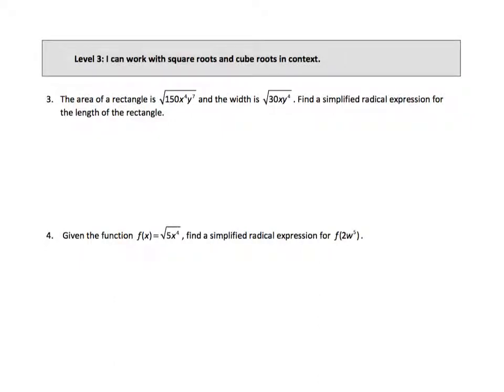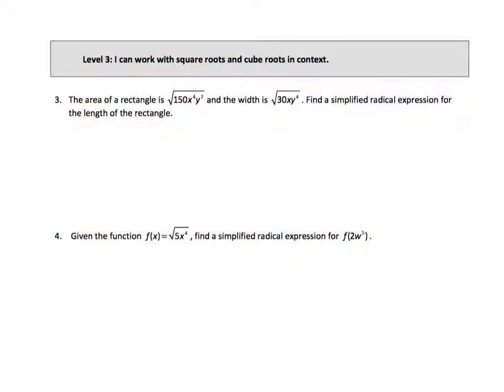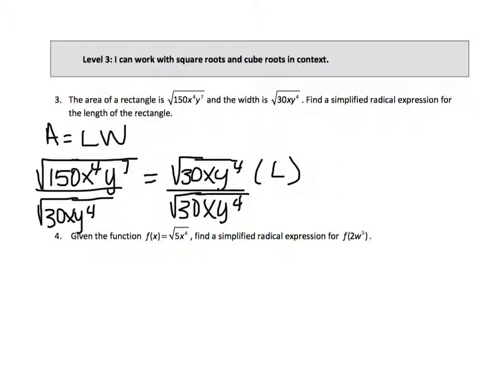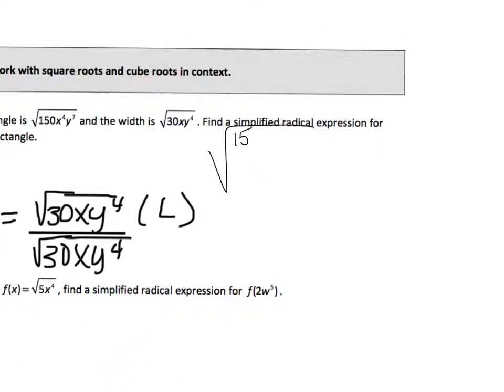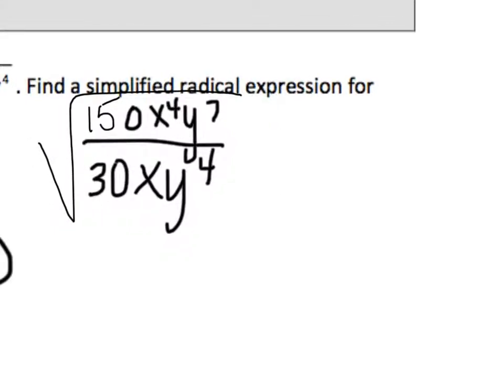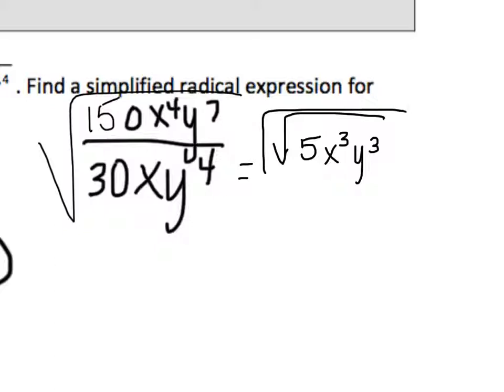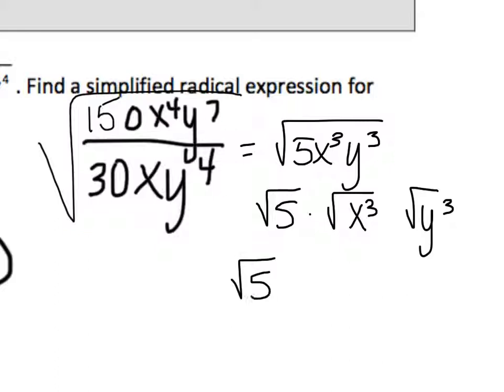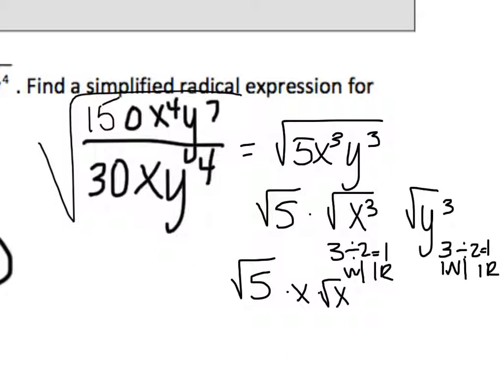2.3_level_3